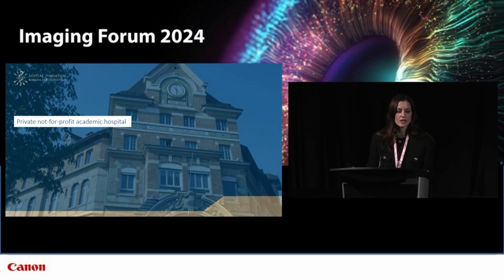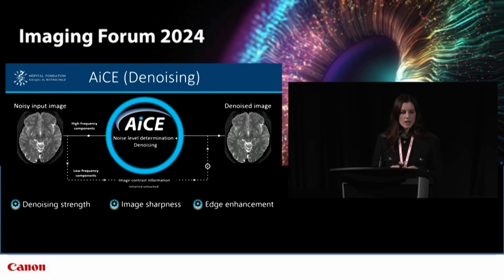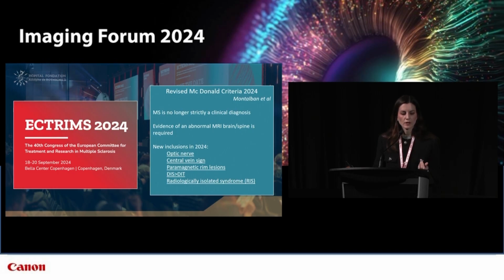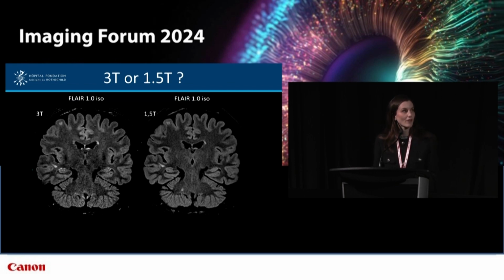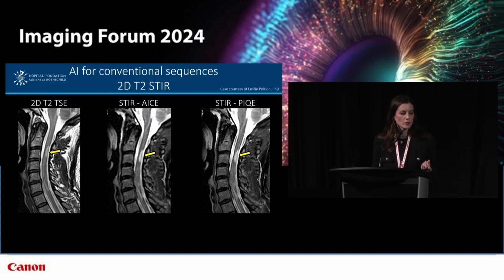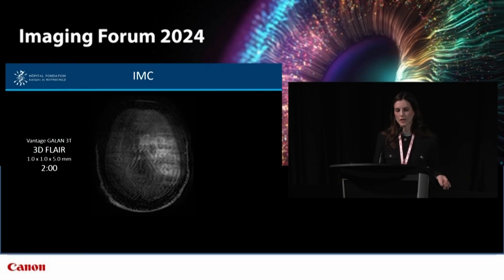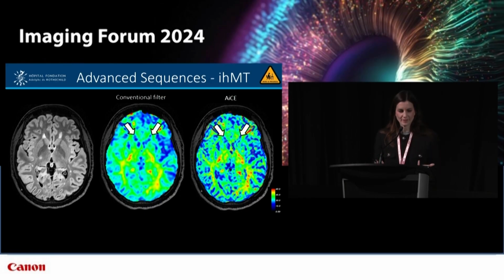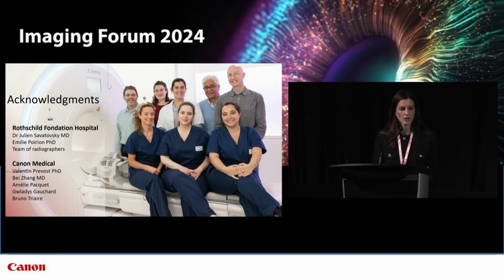Clinical impact of new AI techniques in MR in Neuroradiology (Dr. Yvonne Purcell)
Experience Meaningful Innovations in Radiology at Imaging Forum

October 17 and 19, 2024 - Canon Medical introduced Imaging Forum with sessions taking place in Vancouver, BC and Toronto, ON. Renowned global speakers and experts in CT, MRI, and Healthcare IT shared their experiences, insights, and perspectives on the latest applications and AI-assisted technologies enhancing productivity and patient care.

For more information about Canon Medical Systems Canada and details on our upcoming educational events,